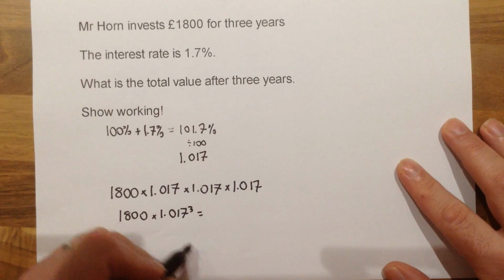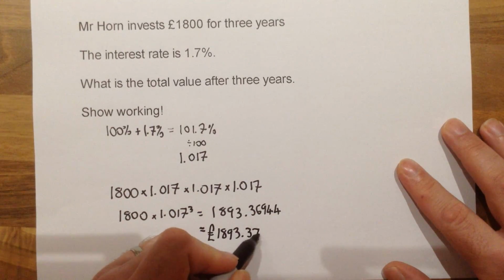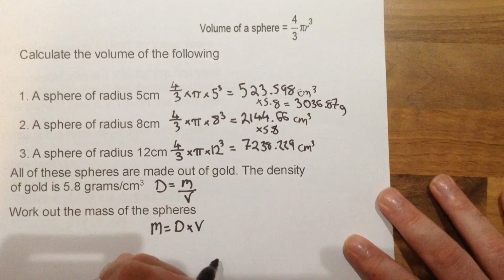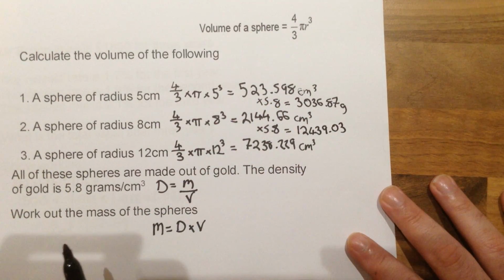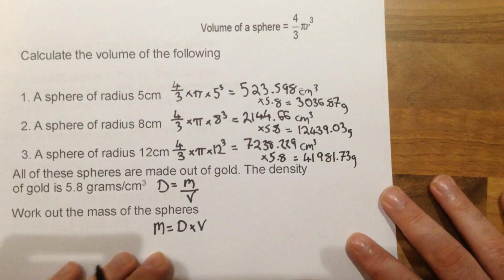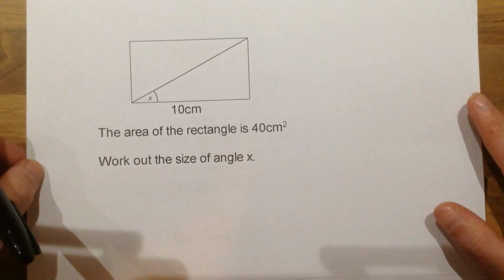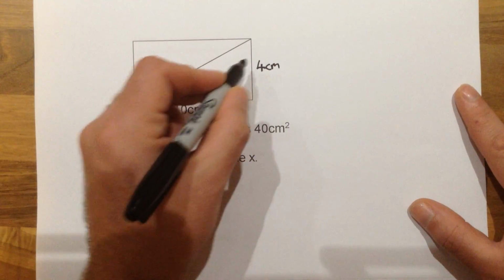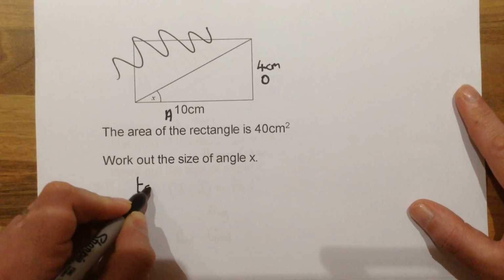11x3 Paper 2 Section 2